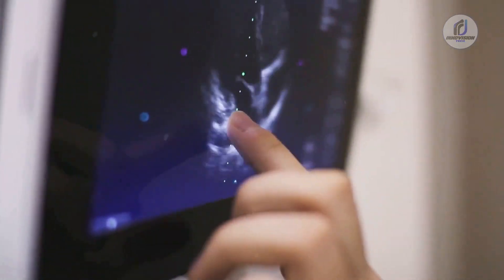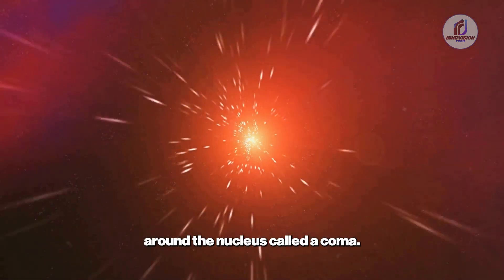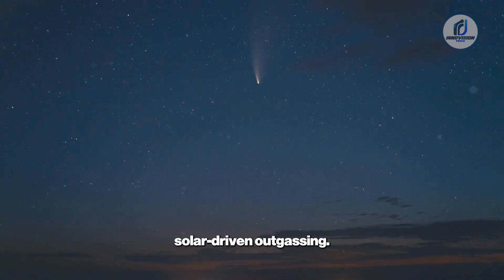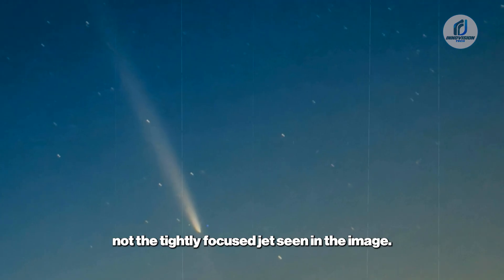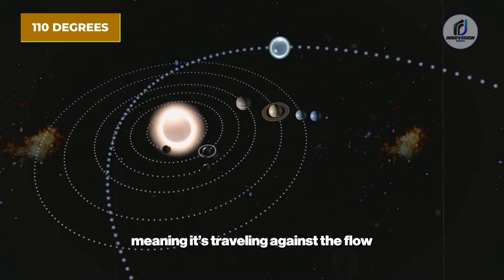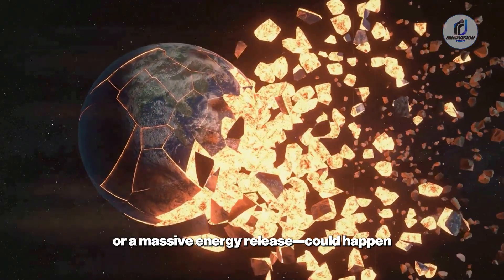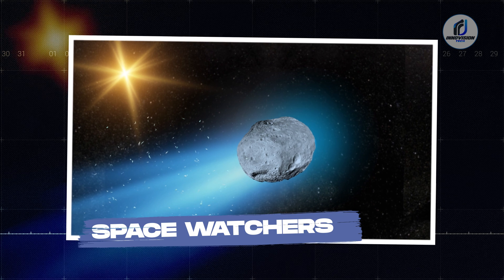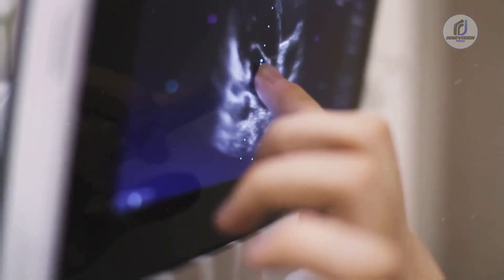New Amateur Images of 3I/Atlas Reveal What NASA Can’t Explain | InnoVision Tech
New Amateur Images of 3I/Atlas Reveal What NASA Can’t Explain

New amateur images of 3I/Atlas reveal shocking details that NASA can’t explain. The interstellar comet shows a mysterious sunward jet, unusual chemistry, and features that challenge conventional science. From amateur comet discoveries to JWST comet images and the latest 3I/Atlas updates, we explore everything from raw 3I/Atlas images to insights on what makes this object truly extraordinary. Stay updated on 3I Atlas comet update, NASA 3I Atlas findings, and the latest space images of this puzzling interstellar visitor.